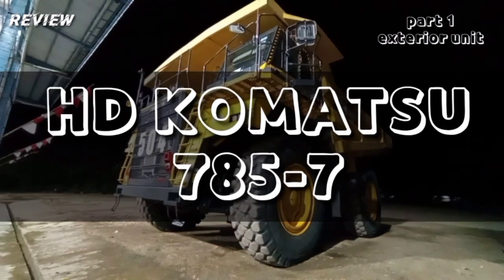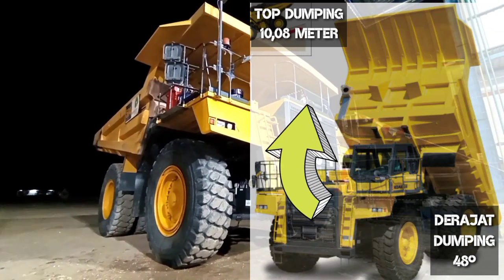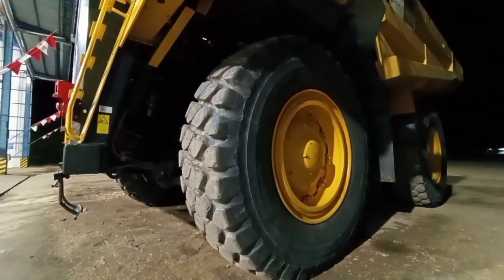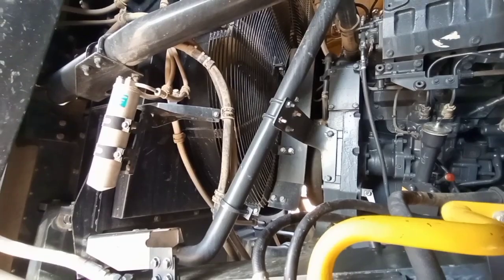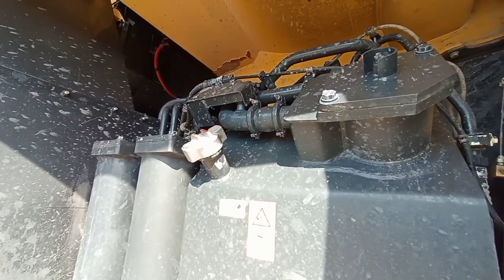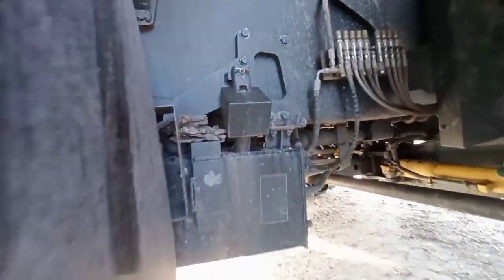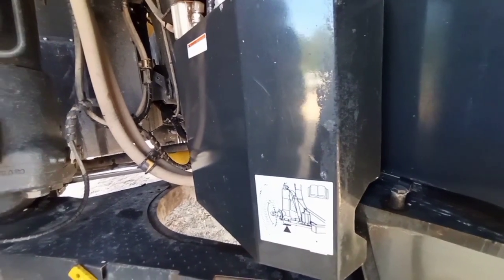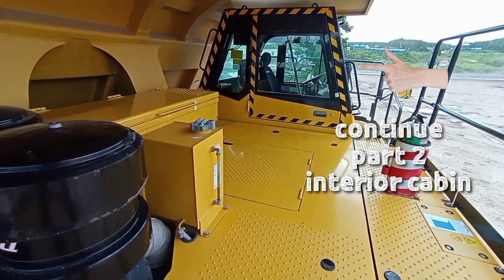HD 785-7 KOMATSU |part 1_exterior unit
Review alat berat tambang unit HD KOMATSU 785-7 part 1,meliputi spesifikasi unit dan pengenalan komponen-komponen apa saja yang ada pada 785-7,dikhususkan membahas bagian exterior unit.
Apabila ada kesalahan dalam penjelasan ASISTEN MEKANIK mohon segera dikoreksi langsung dikolom komentar atau beri masukan di email ASISTEN MEKANIK || || koreksi teman-teman semua sangat membantu untuk kemajuan channel ini..

Setelah menonton video ASISTEN MEKANIK berharap besar semoga dapat memberikan manfaat untuk teman2 sekalian...
Dan jika suka sama videonya,yang belum subscribe langsung subscribe ya bro2 sekalian, supaya tau update video2 yang lebih menarik lainnya dan lebih edukasi..Ditunggu juga komentar positifnya ya yang membuat channel ini semakin maju dan berkembang..aminn..🙏